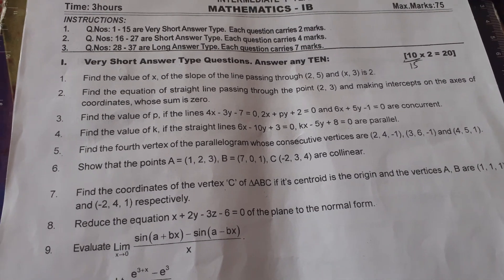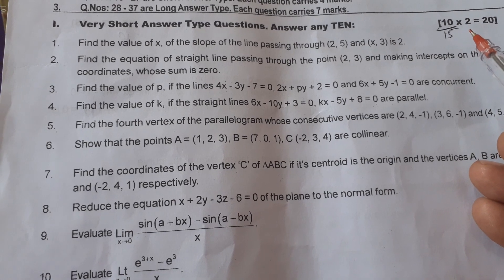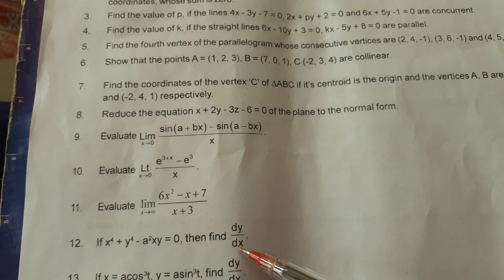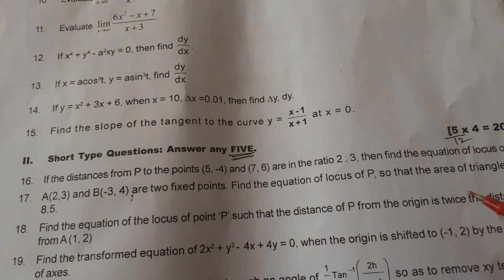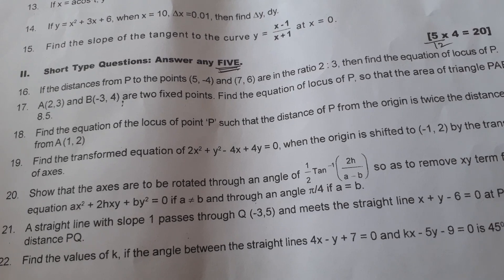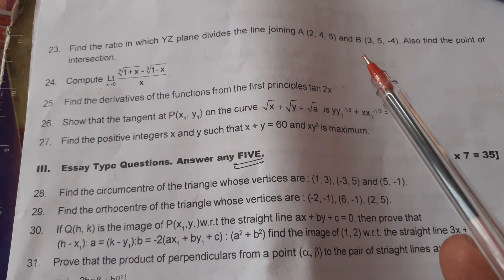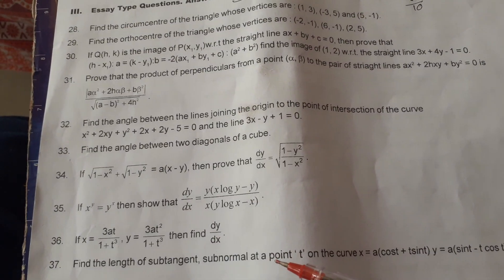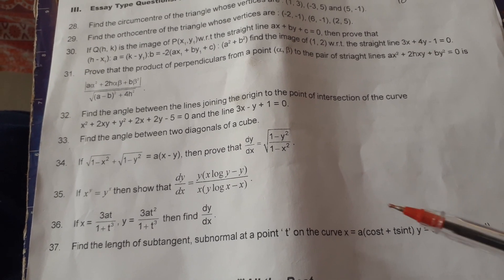Maths 1B Model Paper 📜 TS and AP... New Pattern ☝️